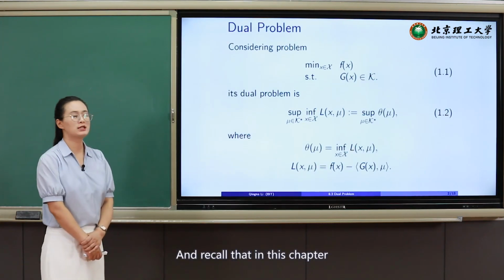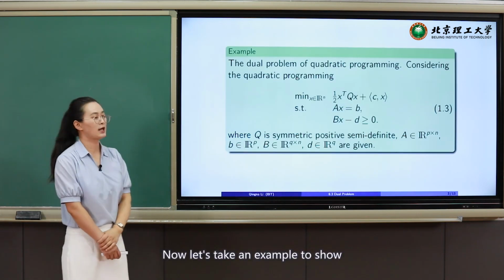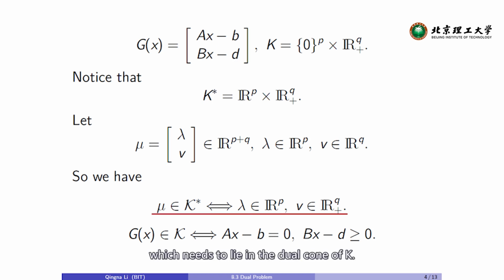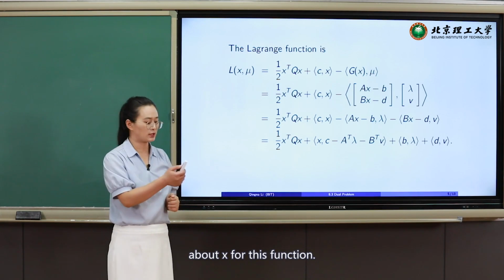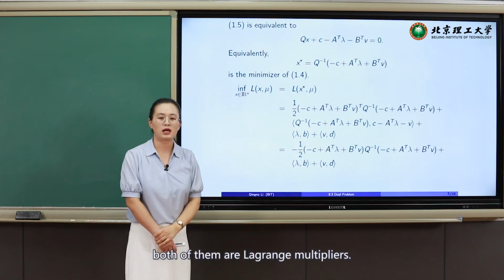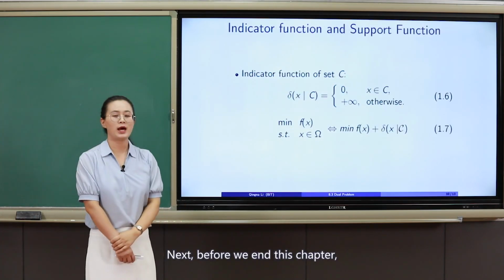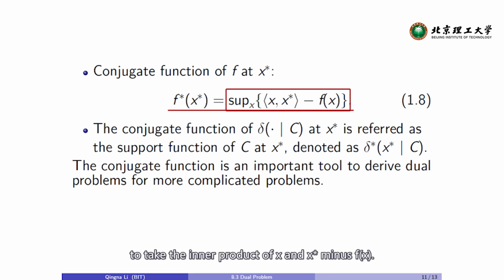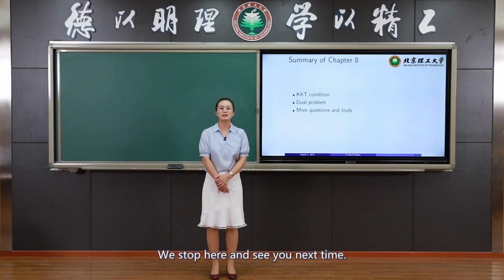现代优化方法 8.3